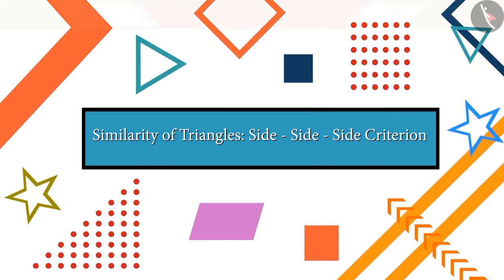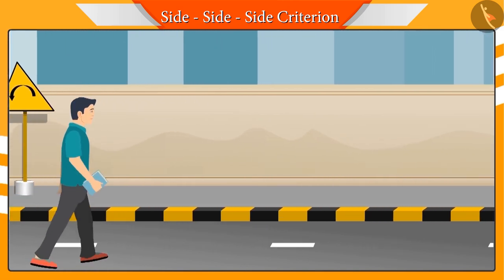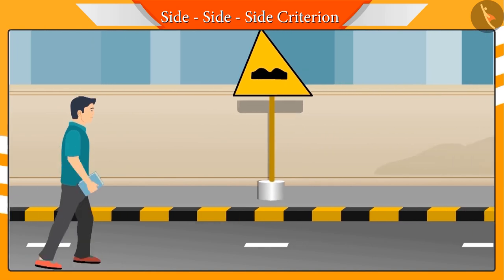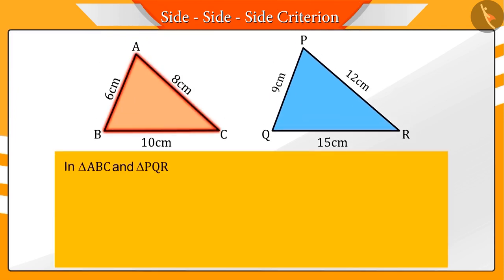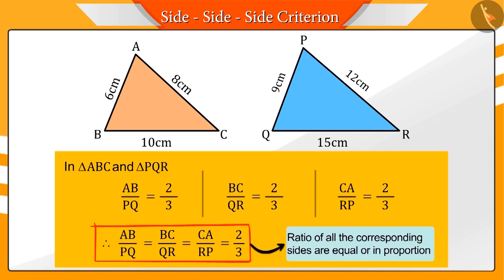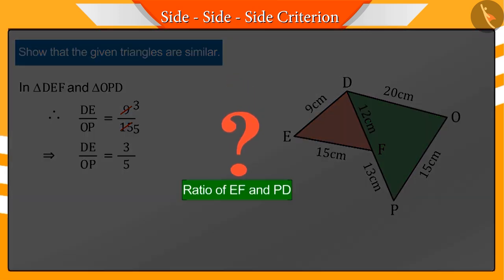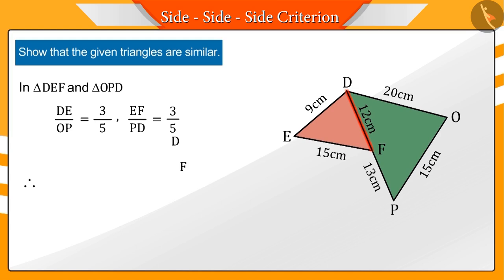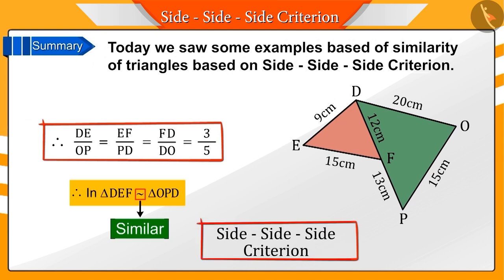SSS criterion of similar triangles | Part 2/3 | English | Class 10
SSS criterion of similar triangles | Part 2/3 | English | Class 10 | NCERT

SSS criterion of similar triangles | Triangles | Grade 10 | NCERT | Triangles (8)

Welcome to part 2 of SSS criterion of similar triangles. In this video, we will discuss various examples of SSS criterion of similar triangles.